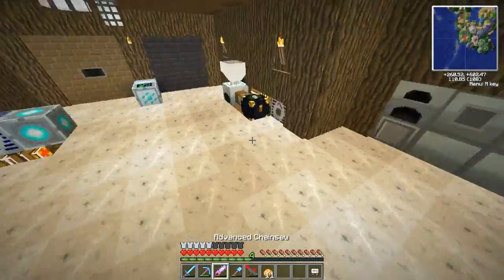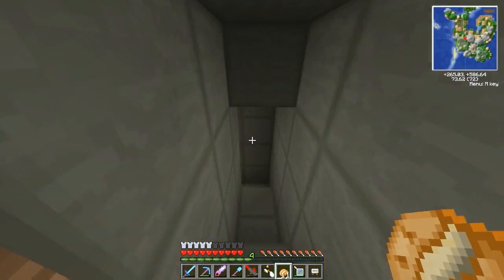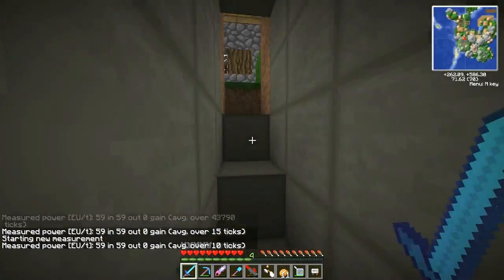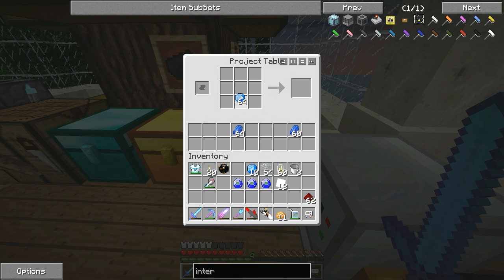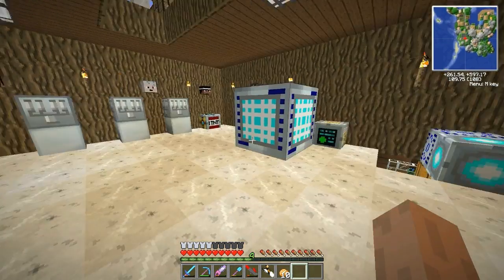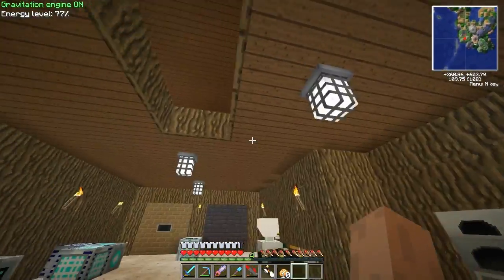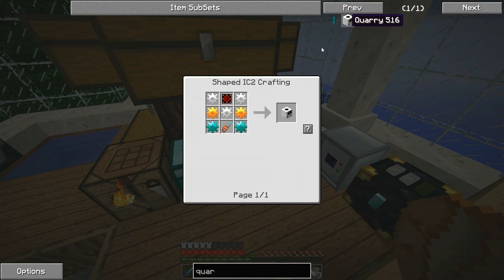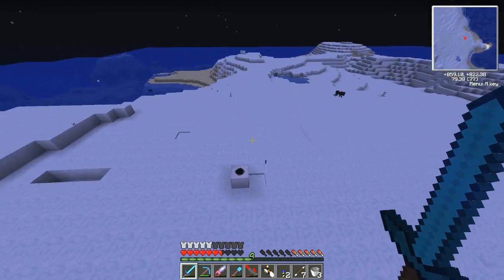Mindcrack FTB S02 E57 Little House On The Prairie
Feed the beast Mindcrack Minecraft server. Thank your guys so mutch for all the likes! it helps me out so MUTCH! :D So we got scrap made we got nucelar adn solar power all we are missin is the 1 BILLION power storage! :D

Feed The Beast is a collection of mods all rolled into one convenient package and the Mindcrack crew got over very own pack now! :D

How do your minecraft look like that? its the Optafine mod!